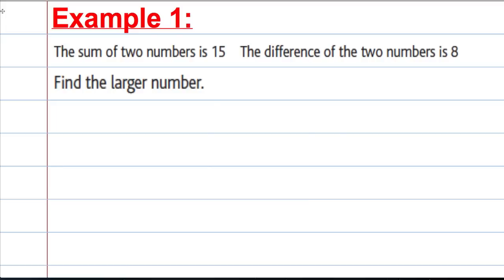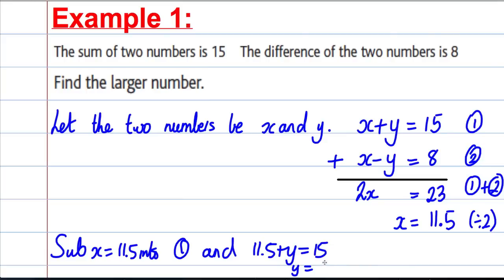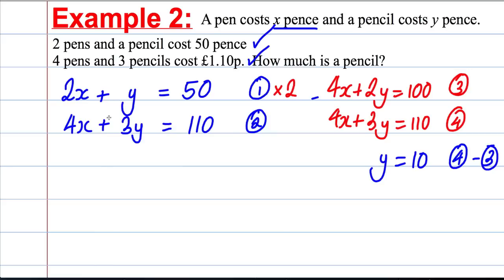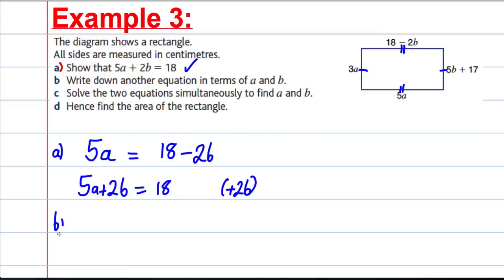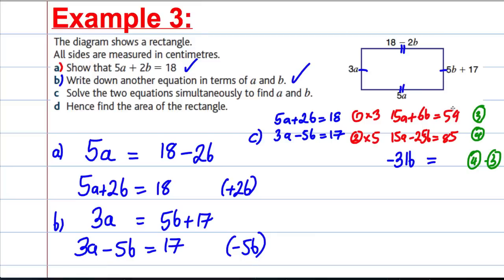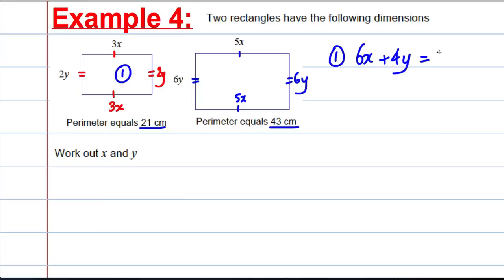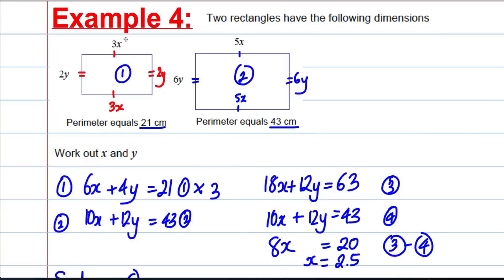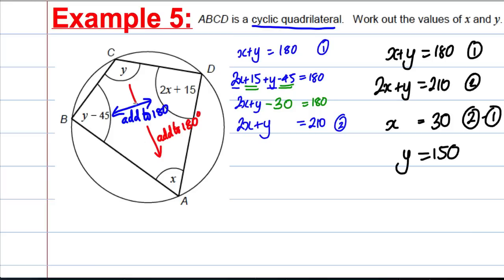GCSE Maths Revision - Solving simultaneous equations in context (2)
A video revising the techniques required to solve some simulatenous equations arising from geometry questions at higher GCSE Maths level.  Watch the video, take notes, listen in for key tips on how to write your maths and for exam tips and tricks.  Tune in for next video on solving quadratic equations in context (setting up and solving).